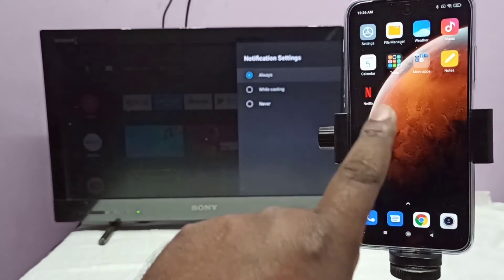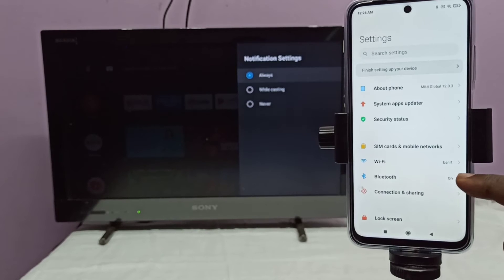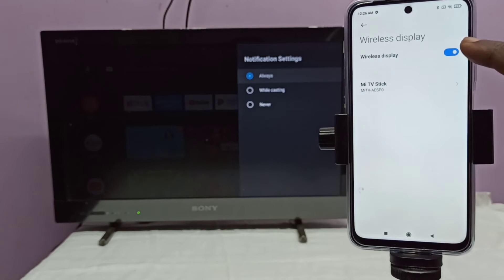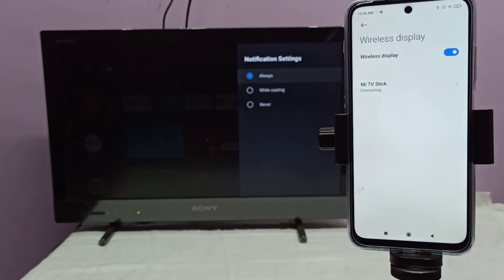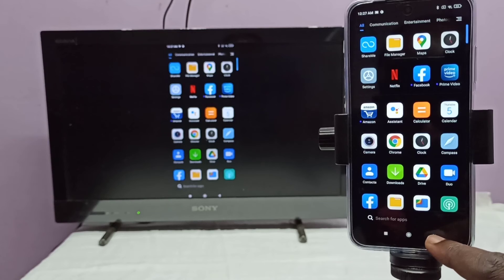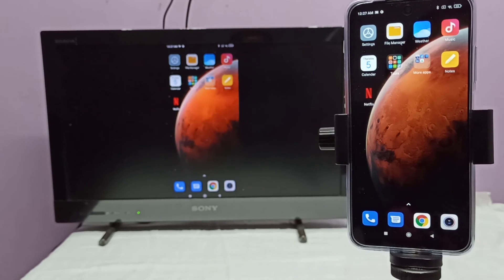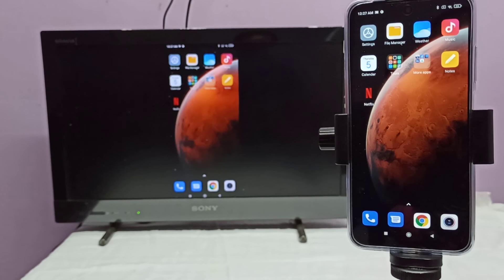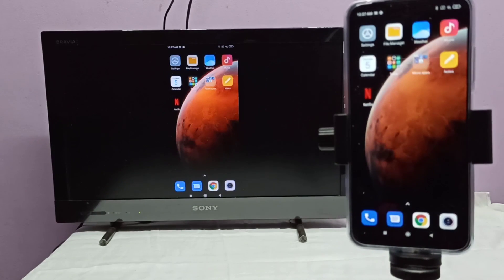How to Screen Cast Redmi Note 9 Pro to any Smart TV | Screen Mirroring | Wireless Display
How to Screen Cast Redmi Note 9 Pro to Smart TV,
Screen Mirroring,
Wireless Display,
Xiaomi,
Mi,
Redmi Phone to Smart TV,